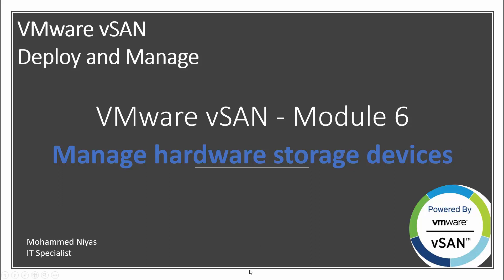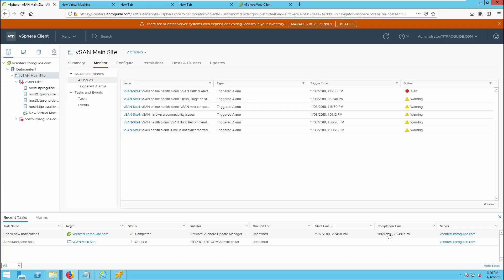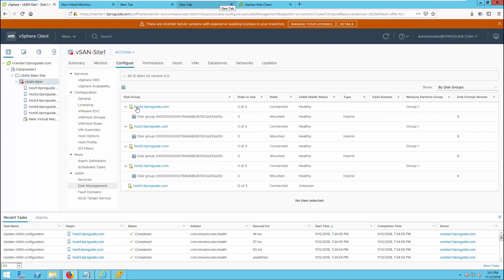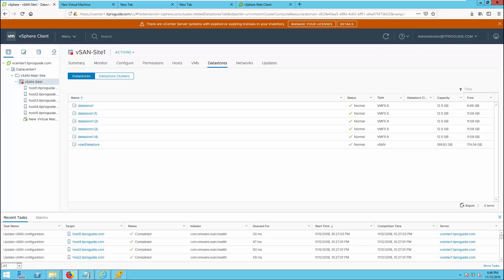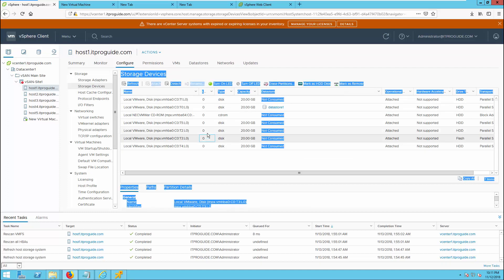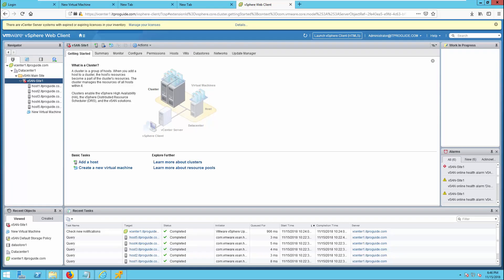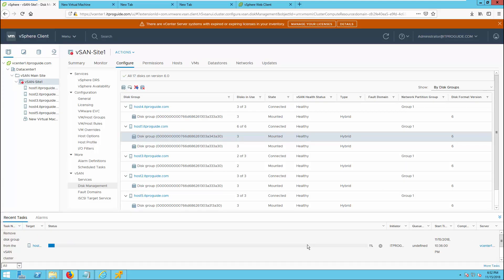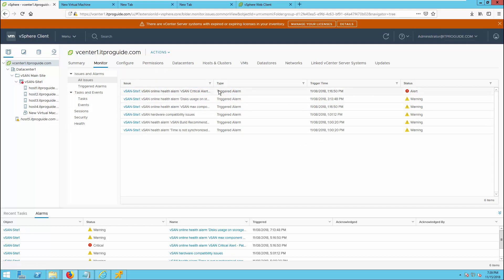VMware vSAN Deploy and Manage Video 6- Managing and Operating vSAN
• Manage hardware storage devices
• How to expand diskgroup capacity
• Manage hardware device failures
• How to add disk to  a cluster or a diskgroup.
• How to remove a disk from a cluster or a diskgroup
• Identify vCenter Server alarms for vSAN events
• Configure fault domains